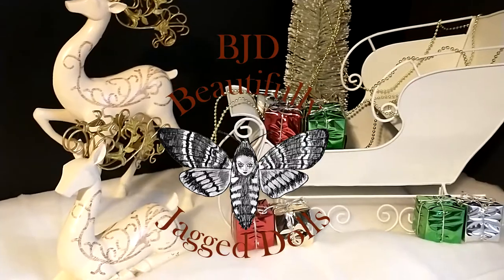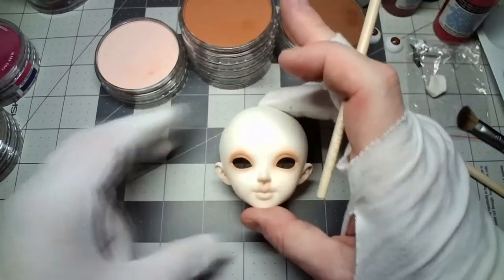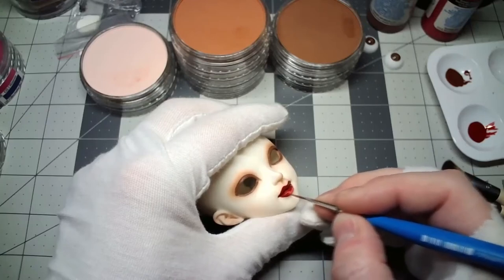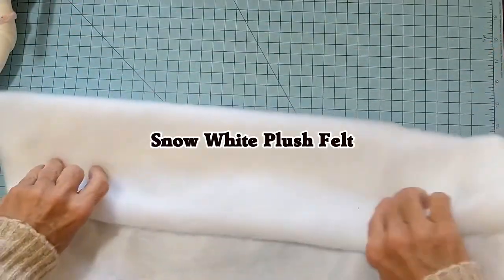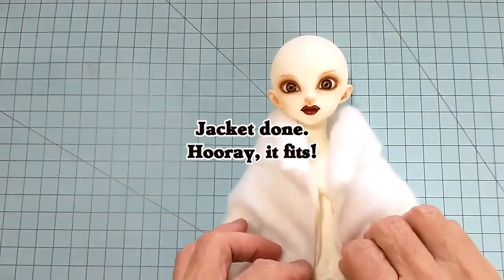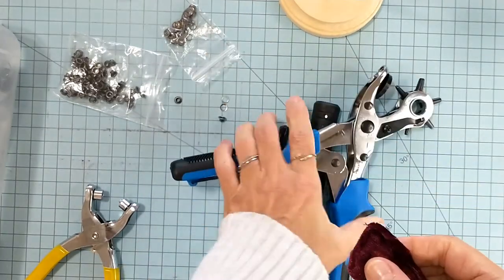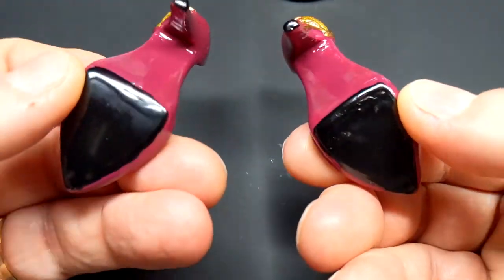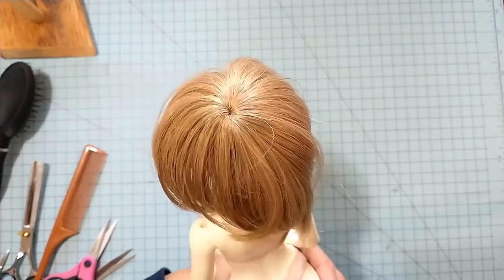REPAINT Doll | BJD Christmas Eve Customizing | OOAK Doll Makeover 🎅🤶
We are excited to present to you our BJD Customized Christmas Eve Doll